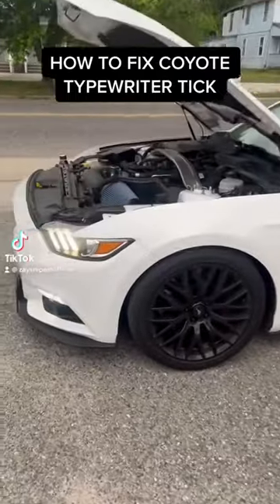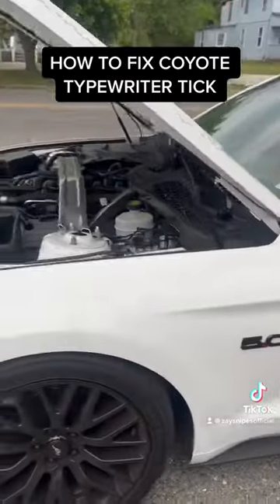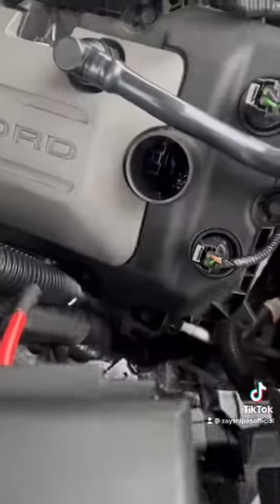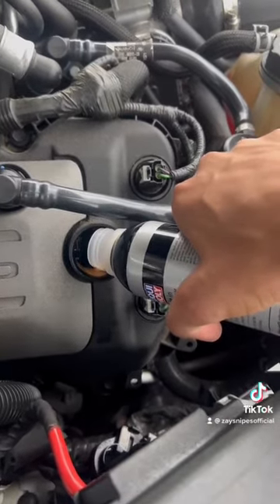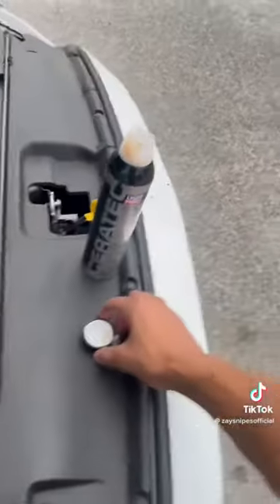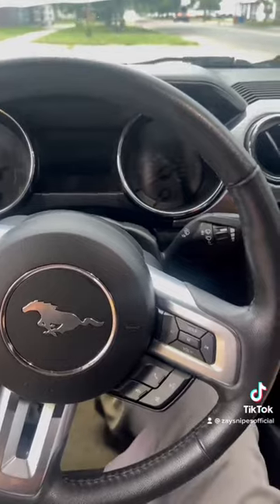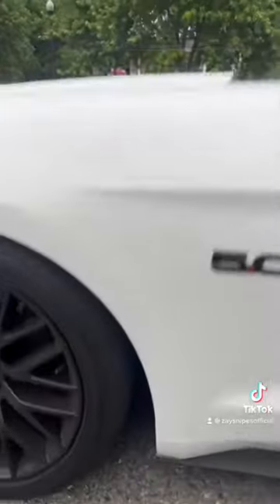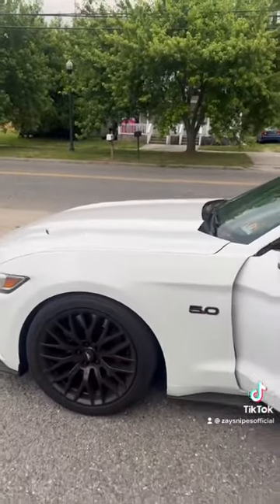HOW TO FIX COYOTE TYPEWRITER TICK QUICK & EASY 👀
Second oil change on my gen 2 42k miles switched from 5w20 to 5w30 since it Summer time both were full synthetic motorcraft oil and I got the typewriter tick as ford themselves called it and one bottle of ceratec gone 28$ at advance hope this helps others REMEMBER TO LIKE & SUBSCRIBE 👈🏽👈🏽👈🏽👈🏽👈🏽